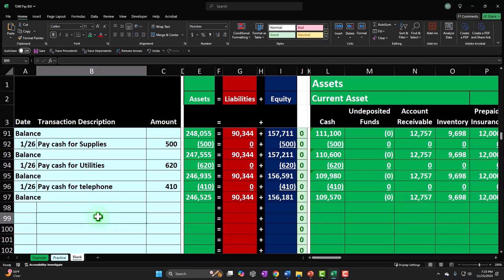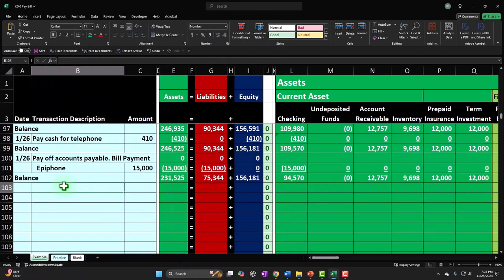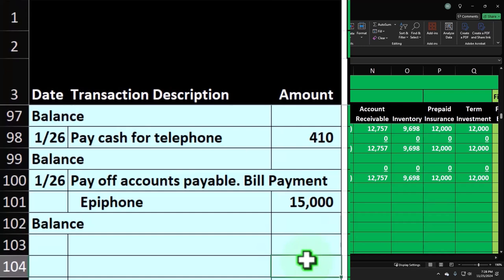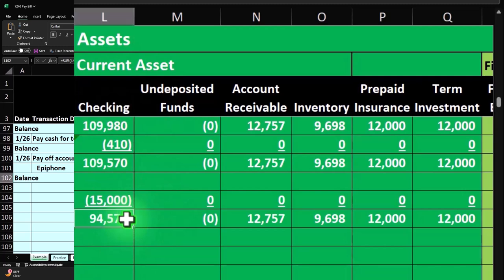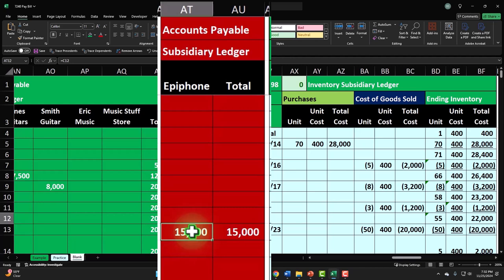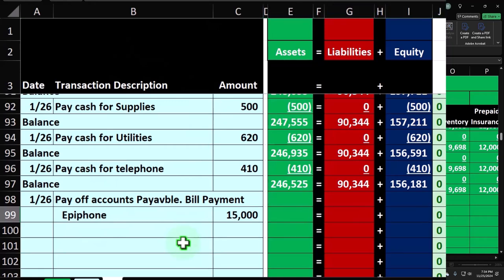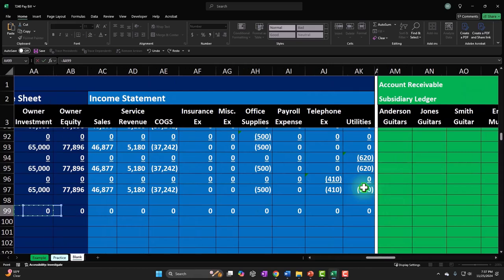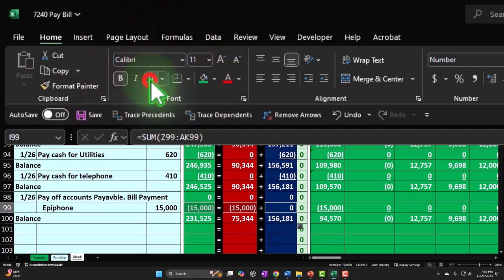Pay Bill 7240 Accounting Equation - Excel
Pay Bill
Accounting Equation - Excel